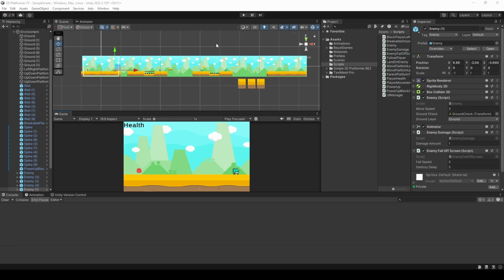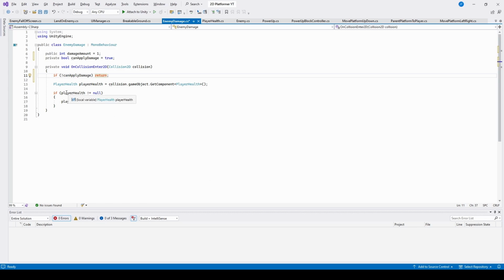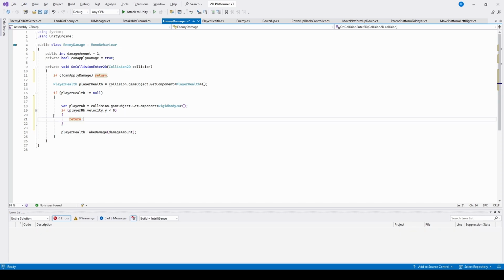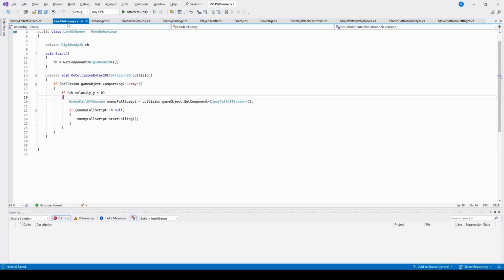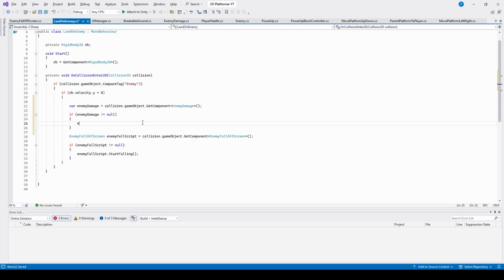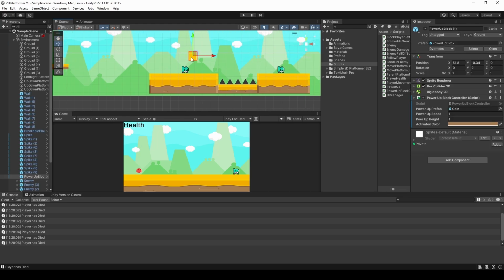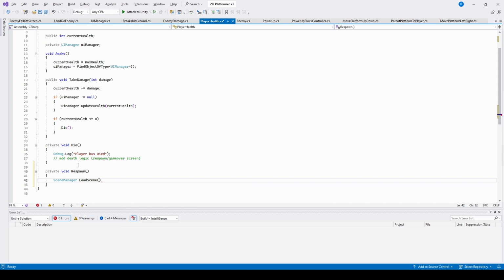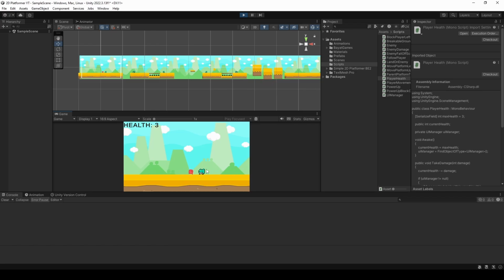How to make a 2D Platformer - Part 10 - No Enemy Damage From Above/ Player Respawn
In this video we will continue a short series about how I go about making a Super Mario bros like 2D Platformer in Unity. We will cover how to prevent the enemy from applying damage to the player when the player lands on the enemy. We will also go over making the player respawn once they reach 0 health.

Chapters:
00:00 1. Intro
00:25 2. Stop Taking Damage When Landing On enemy
05:59 3. Minor Environment Changes
06:35 4. Player Respawn At 0 Health